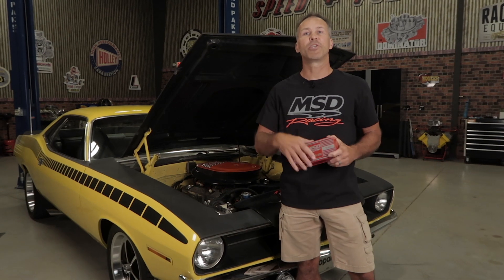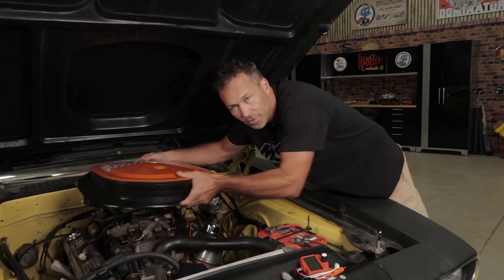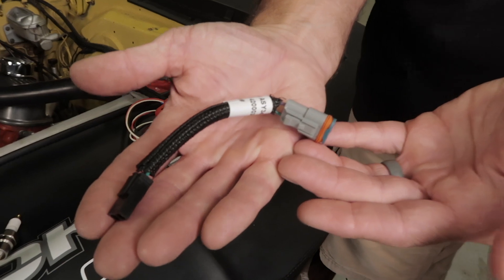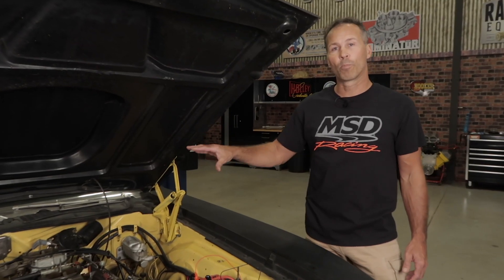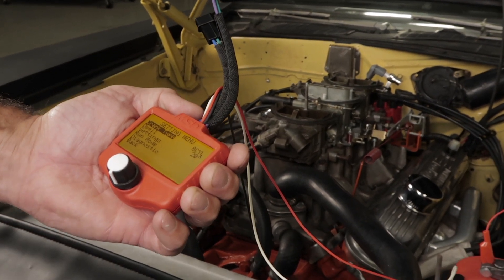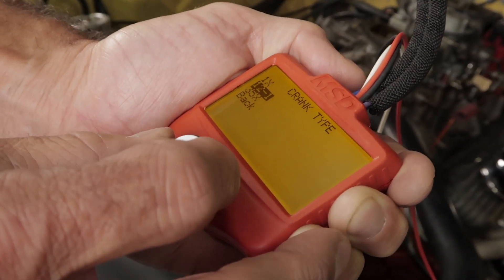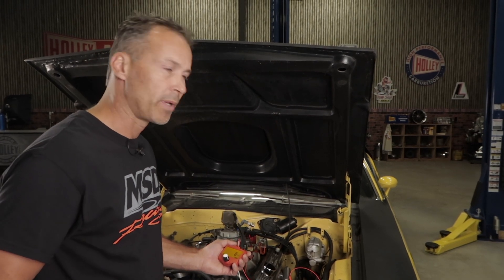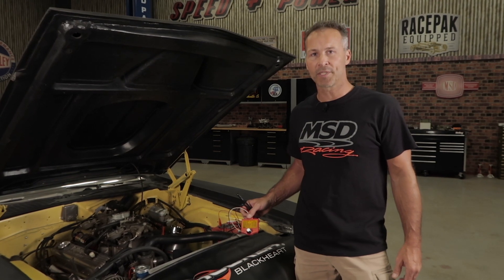How to Solve Ignition Problems with MSD’s Universal Ignition Tester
MSD’s universal ignition tester (PN 89981) helps identify and get rid of unwanted ignition gremlins in single channel and coil-on-plug applications. It can perform battery diagnostics, test distributor signal, verify RPM-activated switches, simulate a ¼ mile pass with the RPM Run Mode feature, and so much more. Follow along in this video as we show you how to use the universal tester to ensure your ignition system is in tip-top shape.